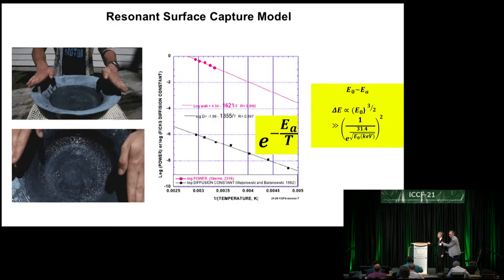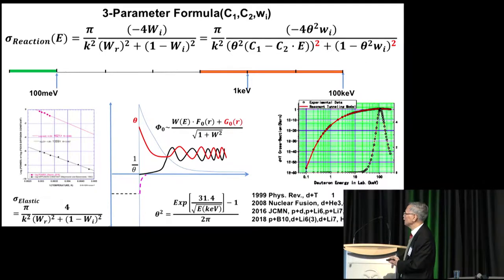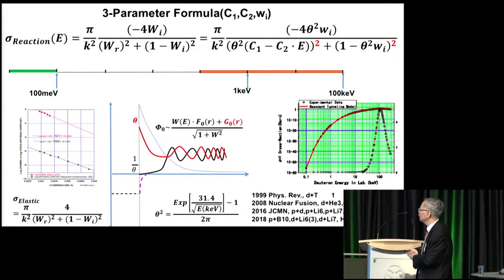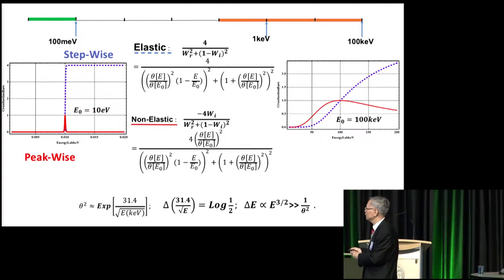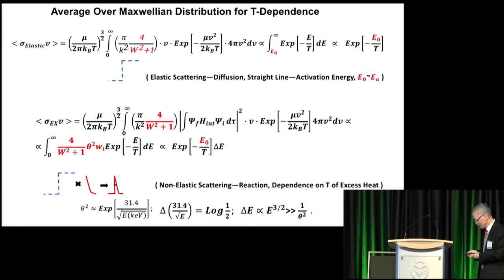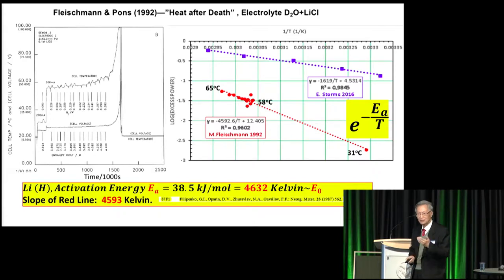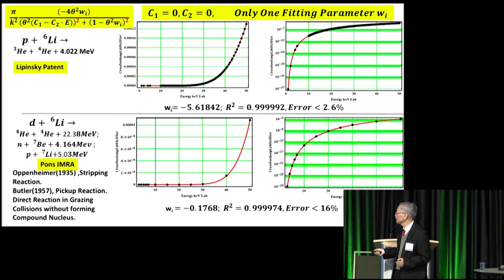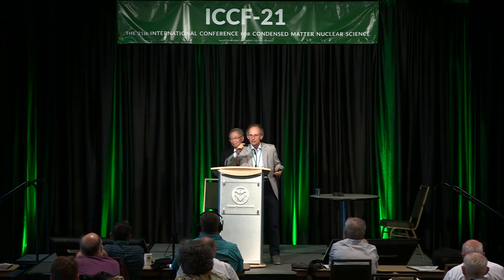ICCF-21 - Xing-Zhong Li - Resonant Surface Capture Model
Xing-Zhong Li

Resonant Surface Capture Model

File name: Li 6 5